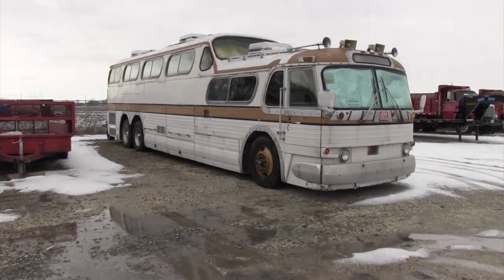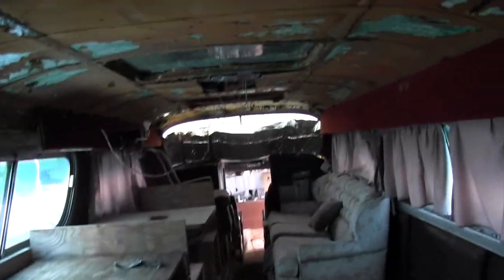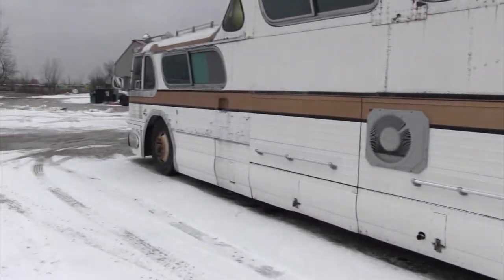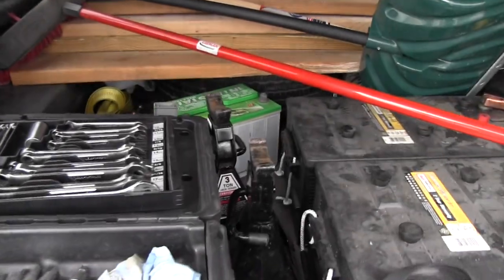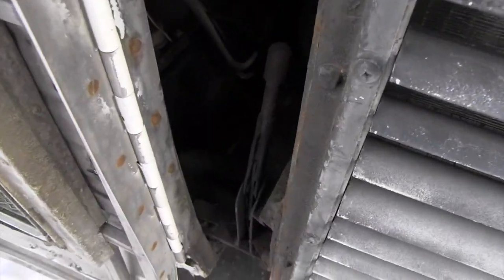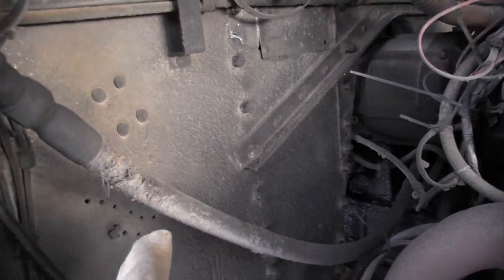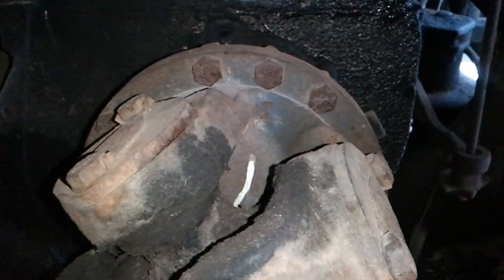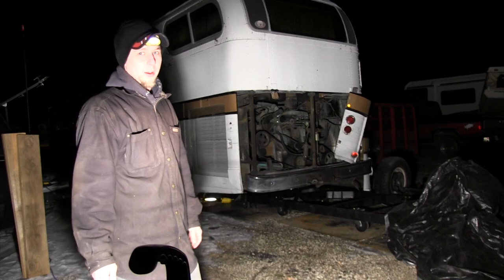Scenicruiser 858 - Engine Removal - Part 1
Prep work to remove the engine from Scenicruiser 858.